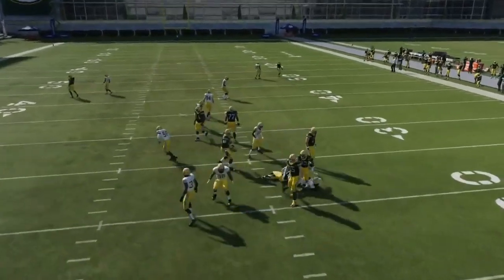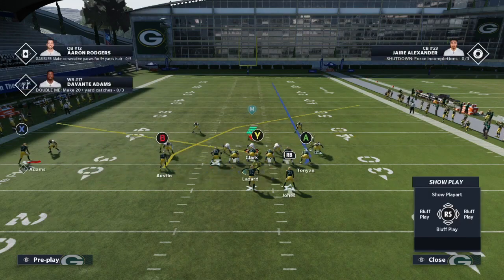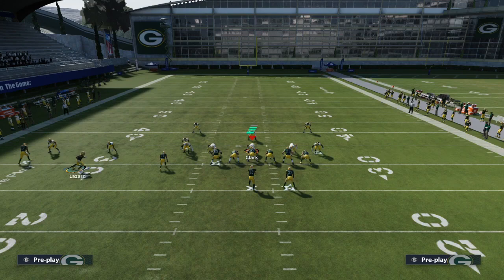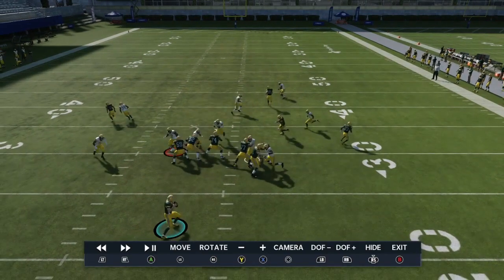Madden 23 For Beginners: Man Blitz Spammers Fear This Ep. 13